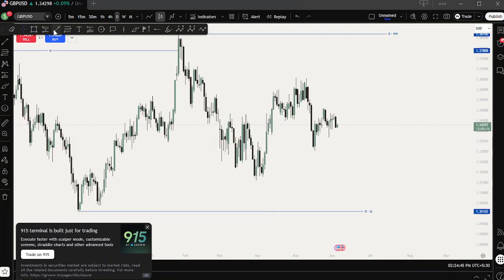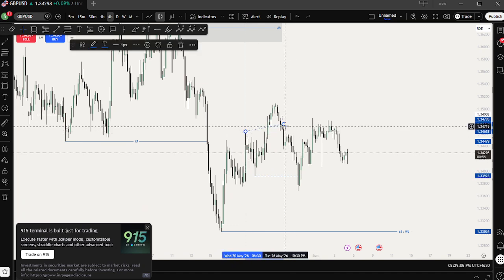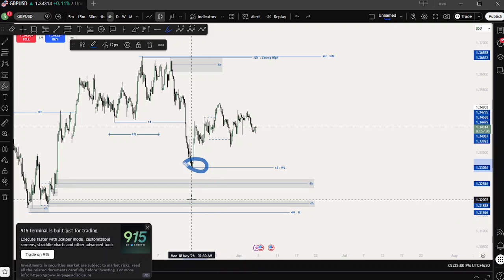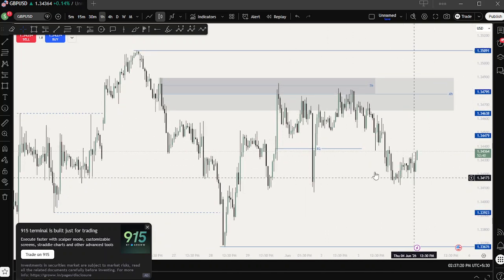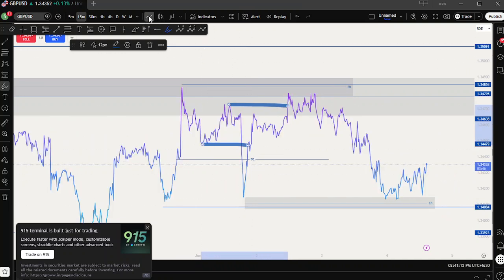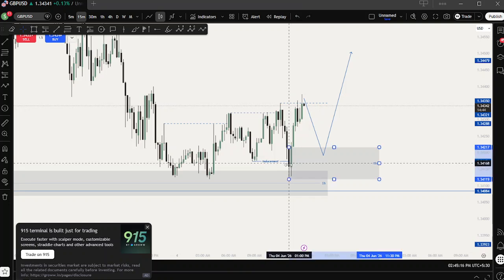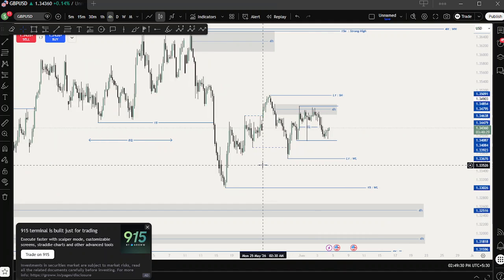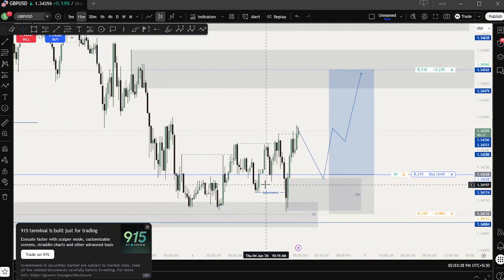Re-Analysis of GBP/USD Chart